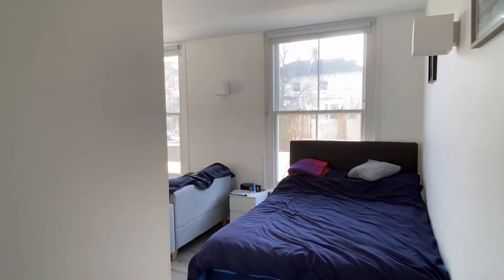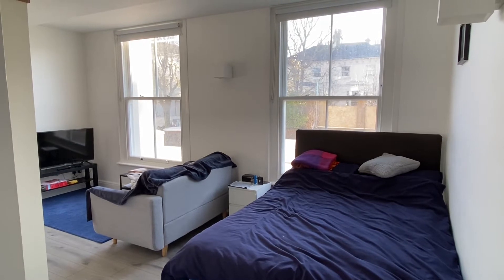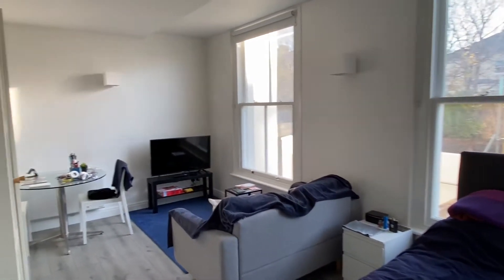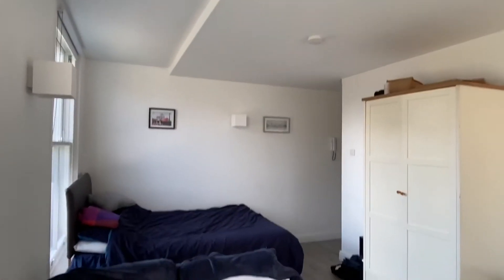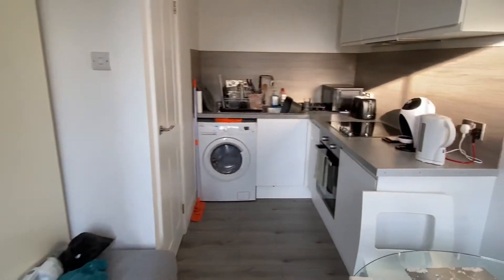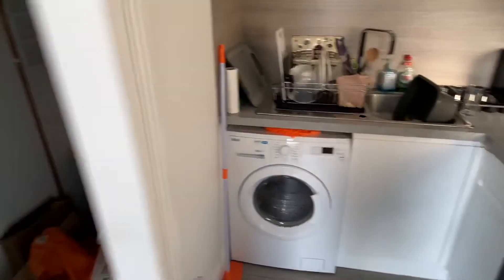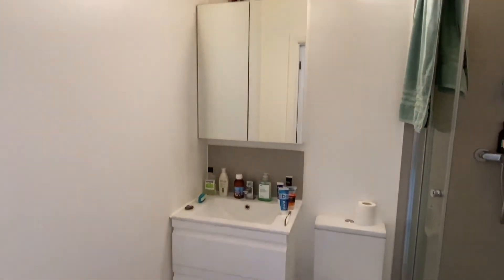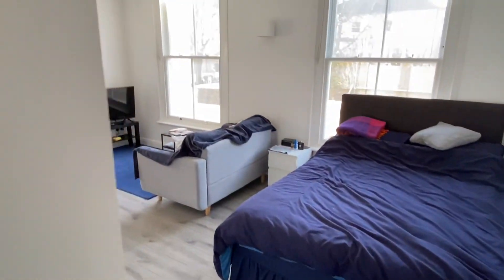Brighton Lettings, Buckingham Place, Modern Furnished Studio, £975 PM - video tour 18SAH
COMMUTERS & STUDENTS this is for you. Bishop Sullivan present a recently refurbished and spacious South facing ground floor studio apartment in a purpose built block minutes from Brighton Station and 7 Dials amenities and close to the North Laines. The property consists of a bright South facing double aspect living area with large windows and hard flooring leading to sleek open-plan galley kitchen with halogen hob, fridge/freezer and washer-drier, en-suite shower room with storage above and below the sink. The property further benefits from a long hallway ideal for extra storage, double glazing, communal bike storage and a communal area (under construction).

Secure parking is available by separate negotiation.

This property is rented directly from the landlord, Grainger, one of the UK's leading professional landlords, with over 100 years of experience.

Parking Zone Y = waiting list

18SAH